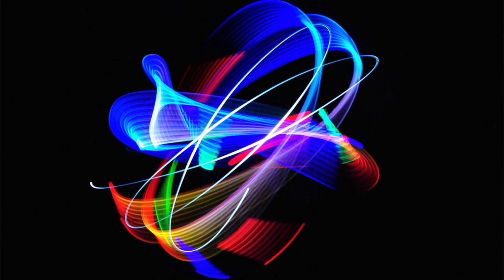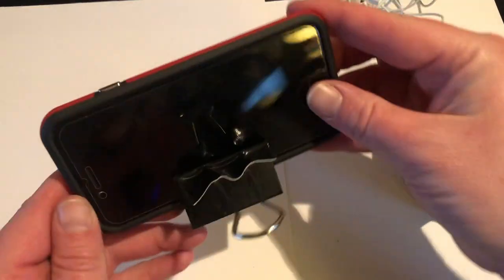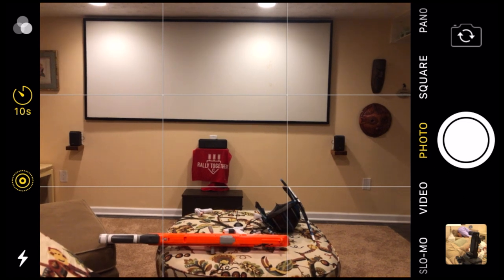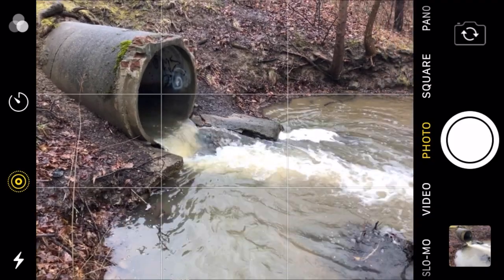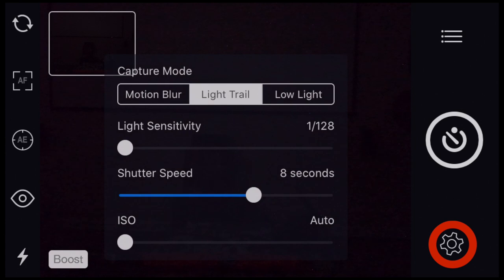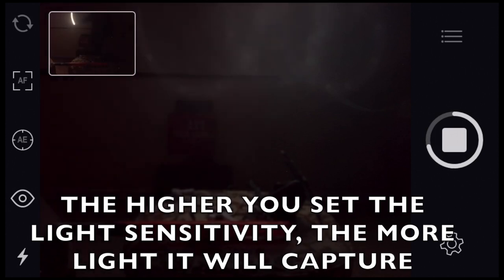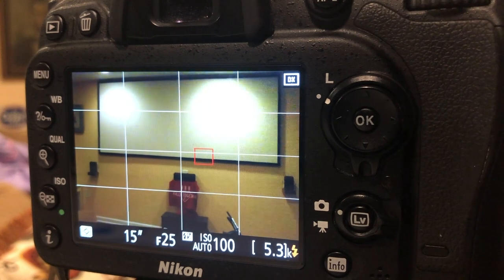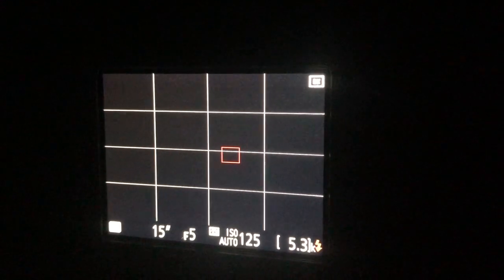Slow Shutter Photography - Light Painting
In this video I show you some ways to do slow shutter speed / Long exposure photography using an iphone and a DSLR